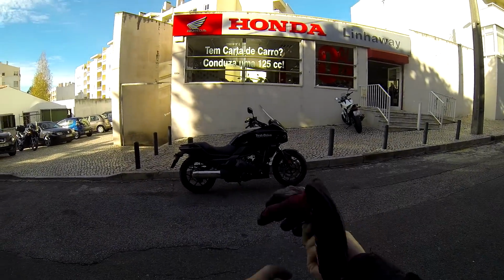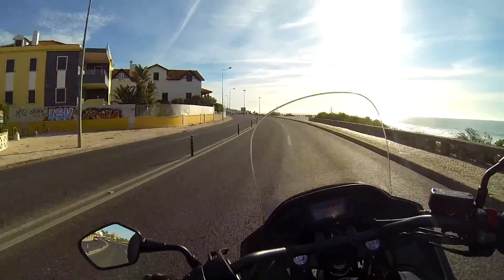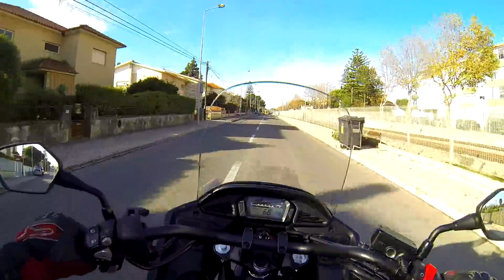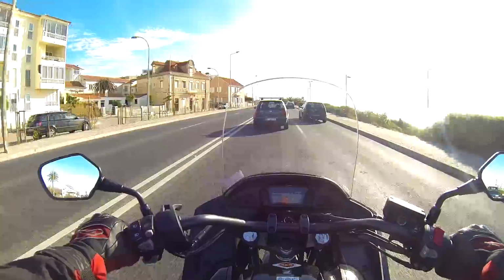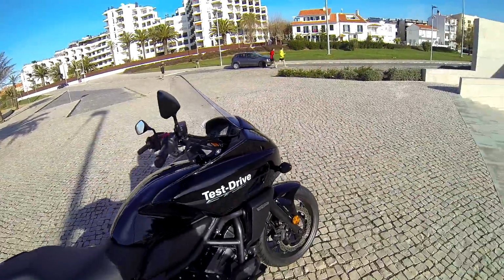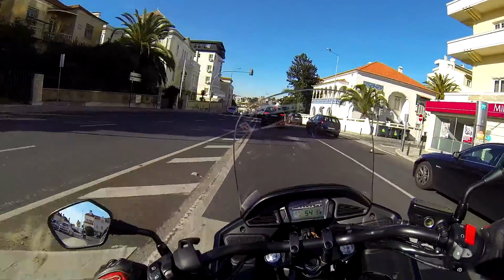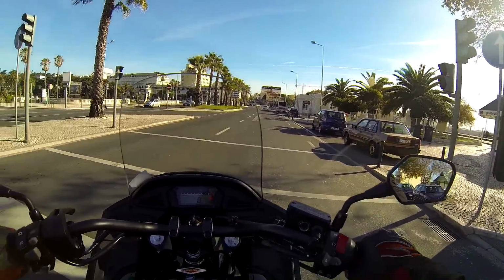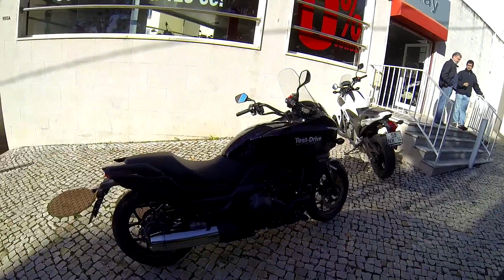Honda CTX700 Review and Testdrive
Also, I get attacked by a crazy old lady talking of codfish...

Facebook Intro music is "Black Suit Zombie, by Phazer.
Go check them out here:
Wanna see me on a KTM RC390? Vote here!